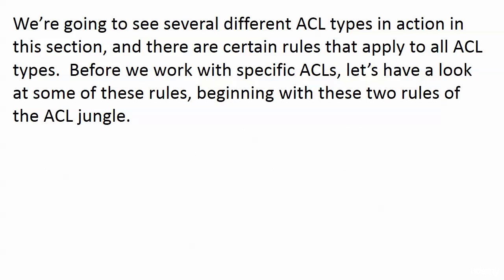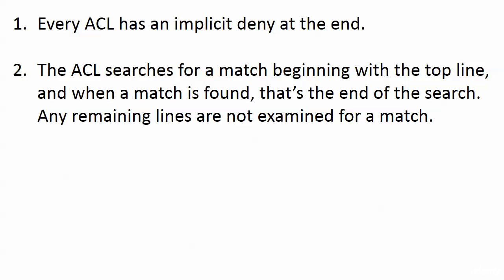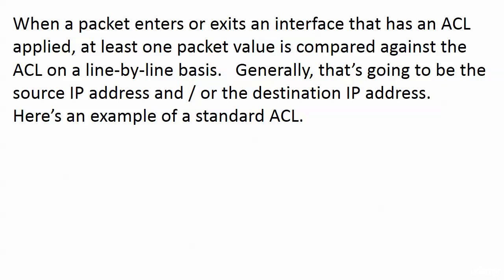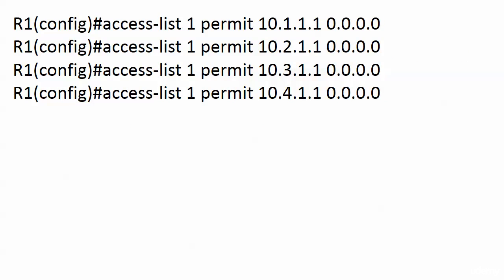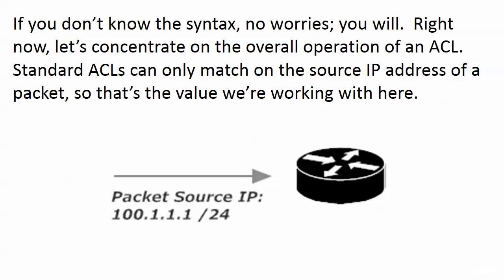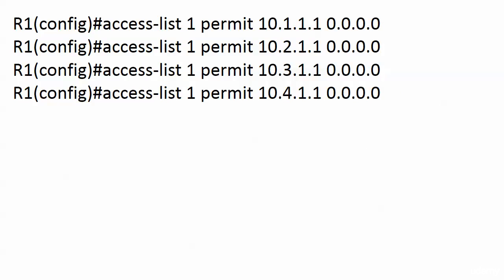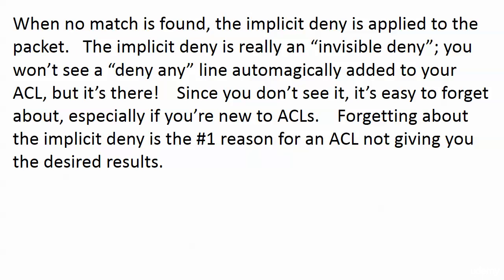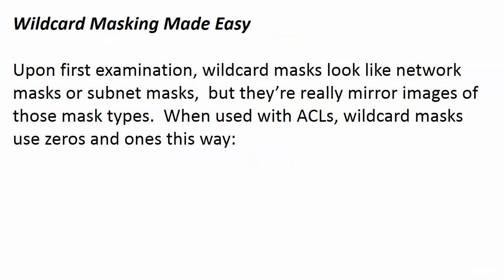80 ACL Logic and Implicit Deny